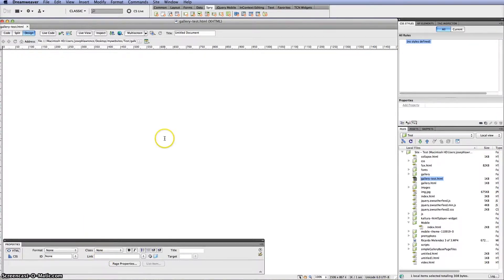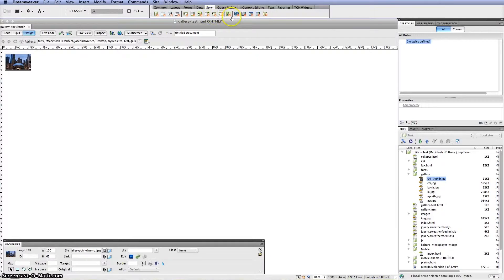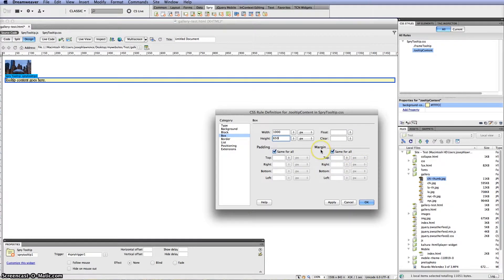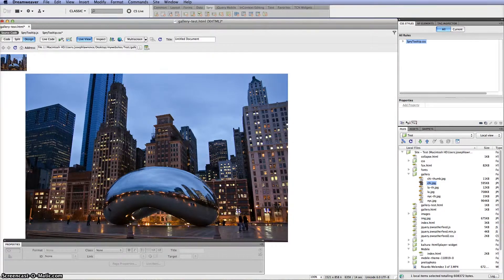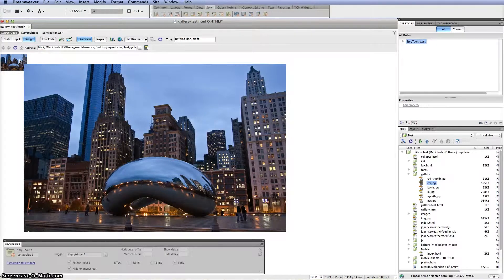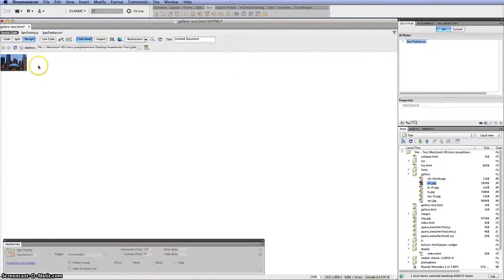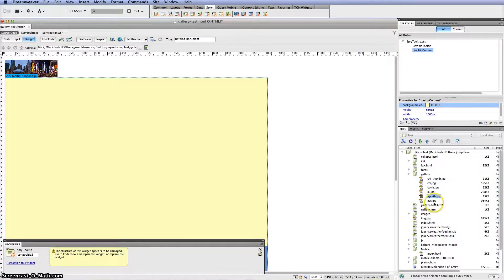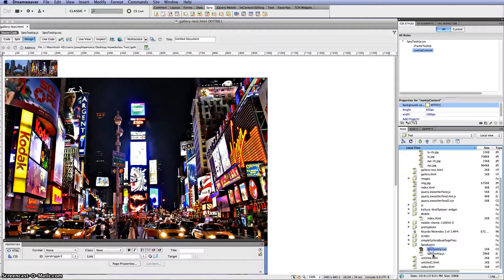How to Add a Spry Image Gallery in Adobe Dreamweaver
In this tutorial I will show you another way to add a new gallery in Adobe Dreamweaver